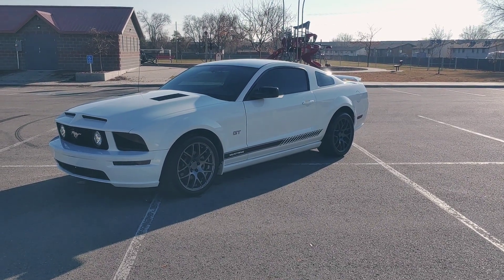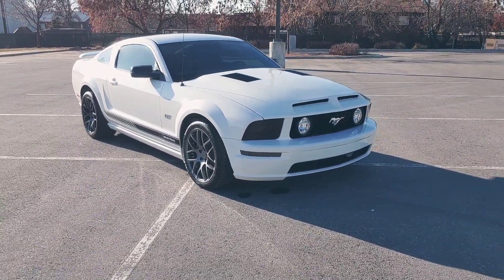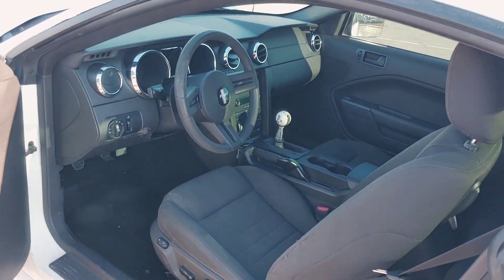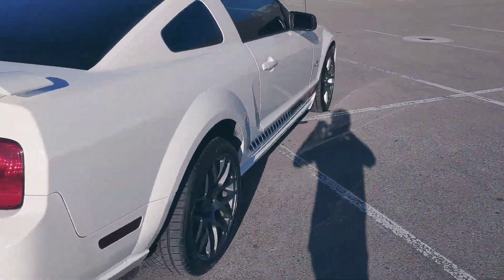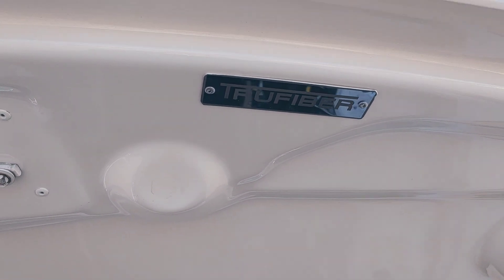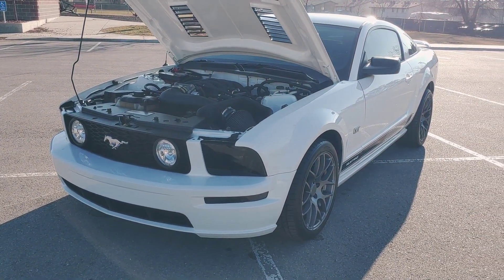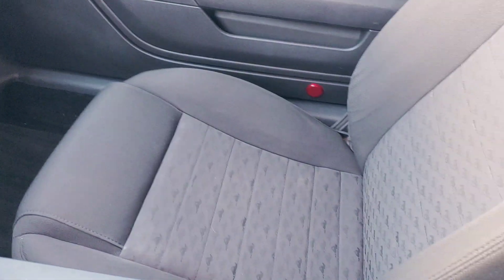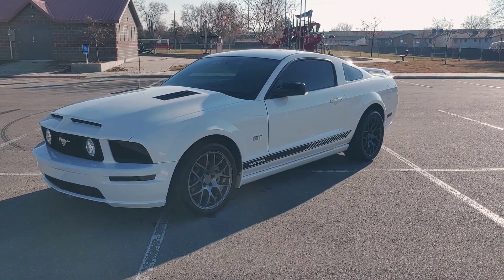05 Mustang GT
2005 Mustang GT For Sale